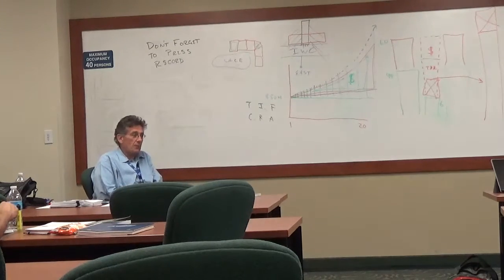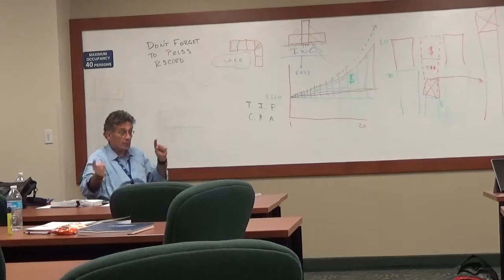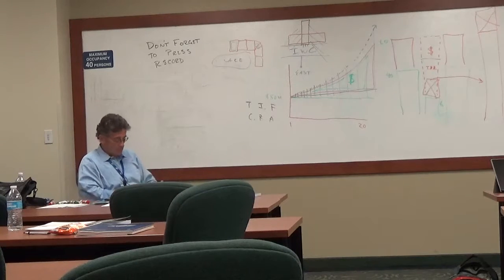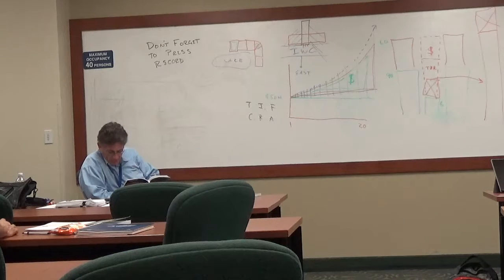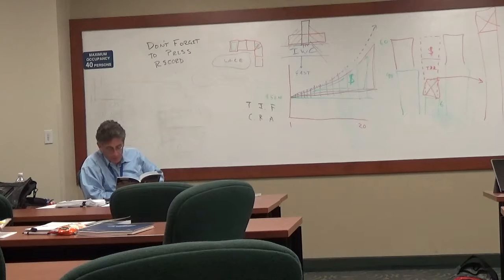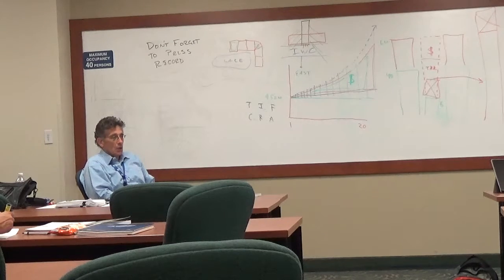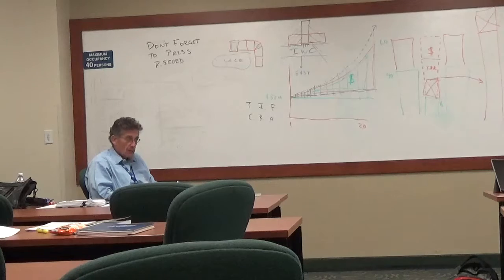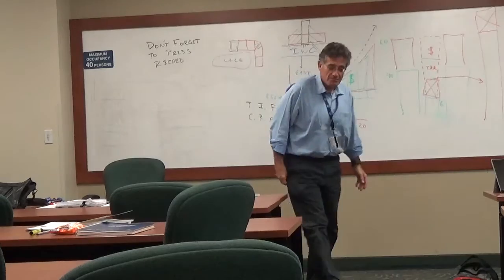REE 5884 - Land Use Regulation - Jan 19 2017 - 3 of 3